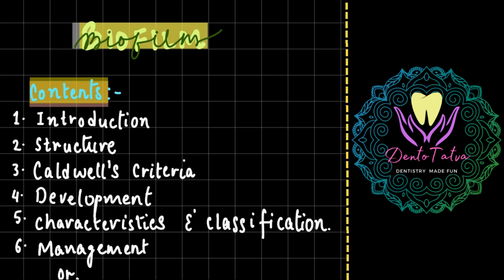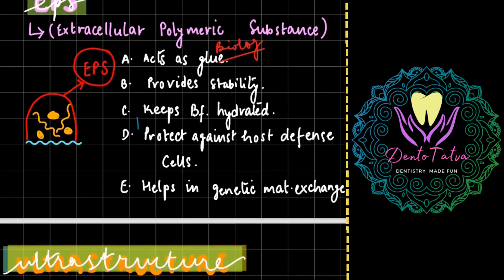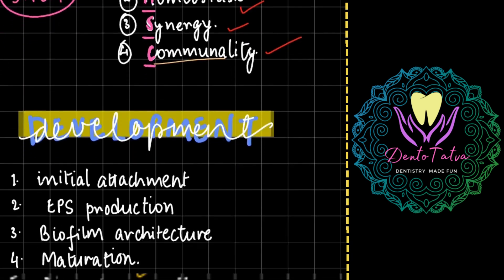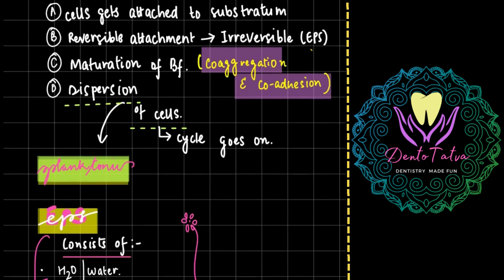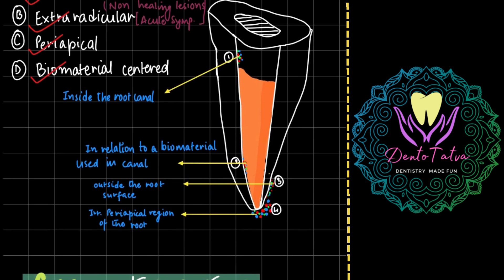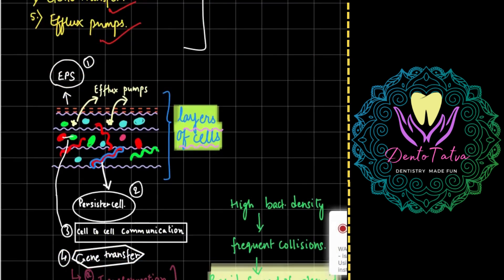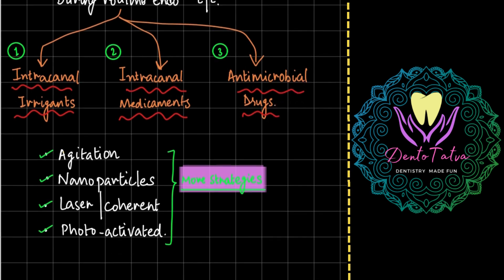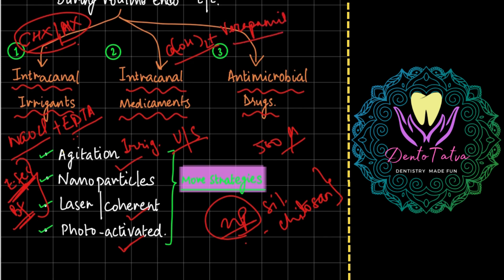Biofilm in Endodontics-Short Lecture (DentoTatva)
This is the beginning of our Short Lecture Series. In this series, I will try to elaborate on an important topic from Conservative Dentistry & Endodontics in under 15 minutes, while sharing my digital notes on the selected topic. This lecture will cover, Biofilm in Endodontics.

I have used these for making my digital notes-
1. XP-PEN Deco Mini 7 Graphics Tablet
2. Cover for the Mini Deco